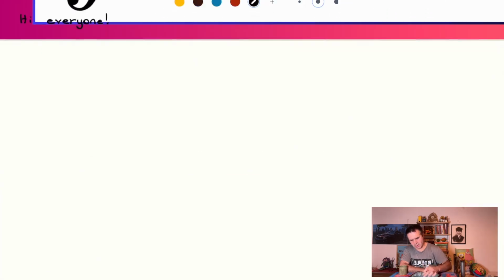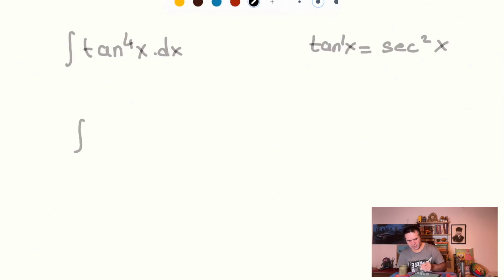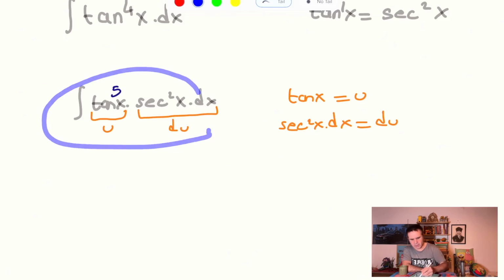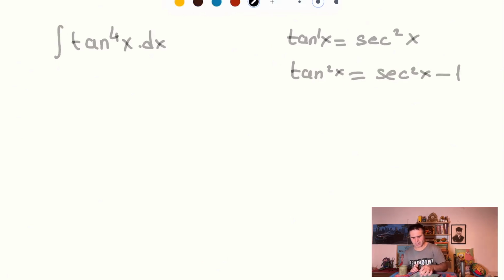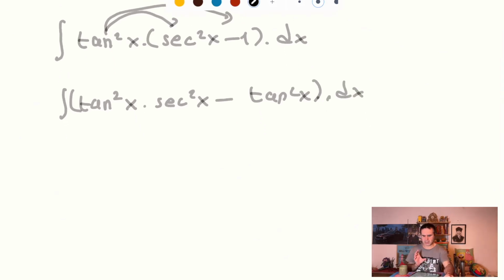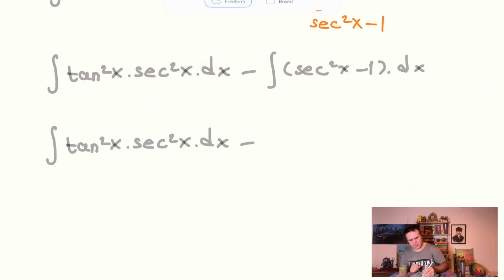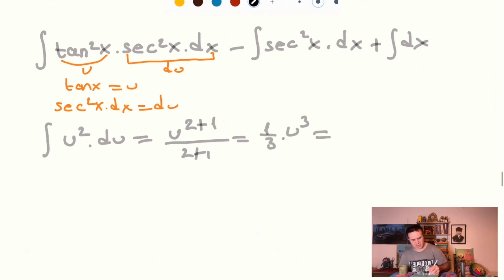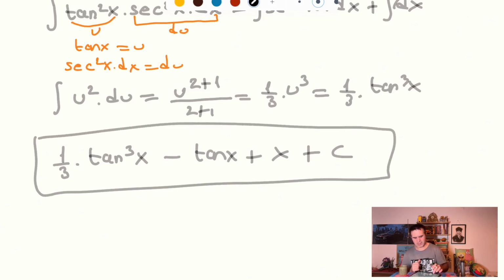🎯 Integral of tan⁴(x) — How to Solve ∫tan⁴(x) dx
🎯 Master the Integral of tan⁴(x) — The Identity + Expansion Strategy
In this video, you will learn the clean and reliable method for solving
∫ tan⁴(x) dx using a combination of trigonometric identities and algebraic expansion.
By expressing tan⁴(x) in terms of sec²(x) and expanding carefully, the integral becomes a set of simple, approachable terms. This method is essential for even-power tangent integrals.
The key identities behind even-power tangent integrals
How to rewrite tan⁴(x) using (sec²(x) − 1)
Why expanding the expression simplifies the entire problem
A clean, step-by-step approach you can apply to tan⁶(x), tan⁸(x), and more
Common mistakes students make when working with even powers
How this method fits into the broader strategy of trigonometric integrals
AP Calculus AB & BC learners
University students preparing for quizzes, midterms, and finals
Anyone who wants to master trigonometric integration techniques
Learners looking for intuitive, formula-free understanding